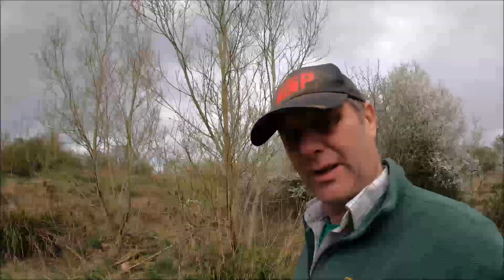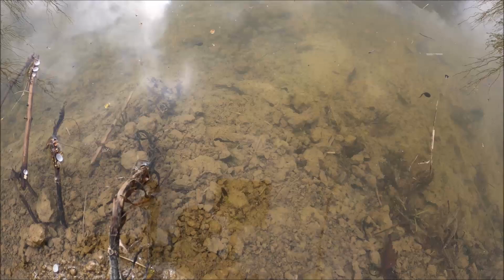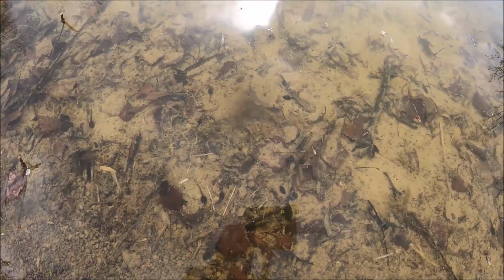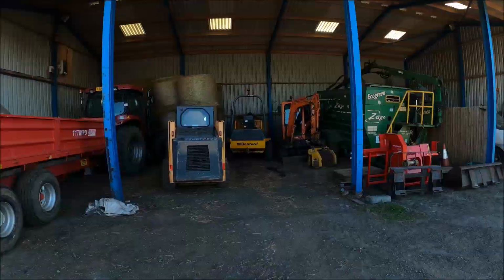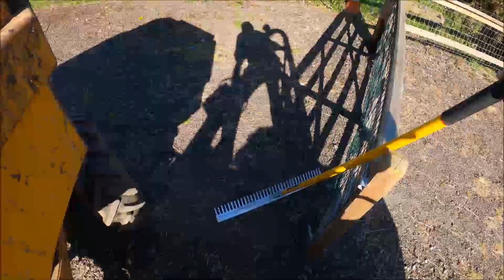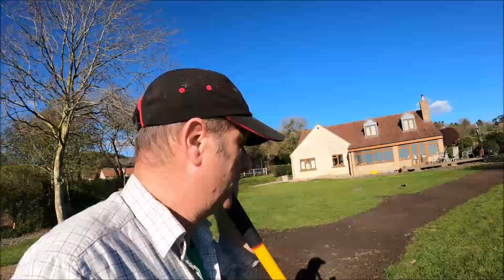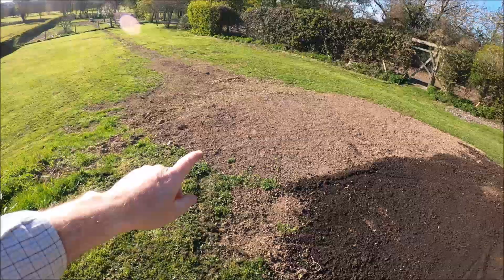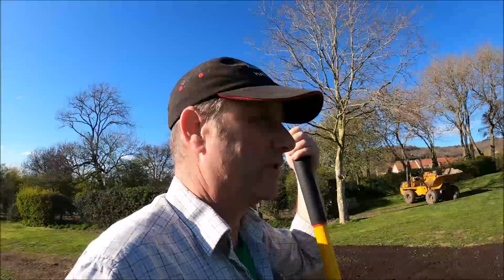Recycling a bit of "Dirt Island" 05 04 21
The weather is fine and everything is drying out nicely. In the process of removing dirt island I find a particularly fine bit of dark topsoil. I have a job for that.

Title music.. Hold me, by Harbor and Home,
End credits. What I'm good at by Marc Jared.
Video music. Under license from audiio.com